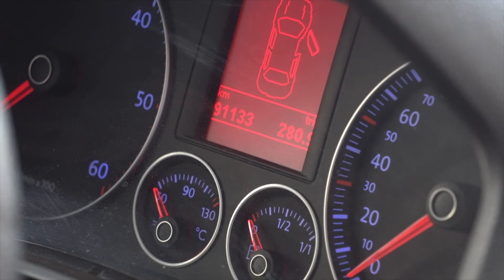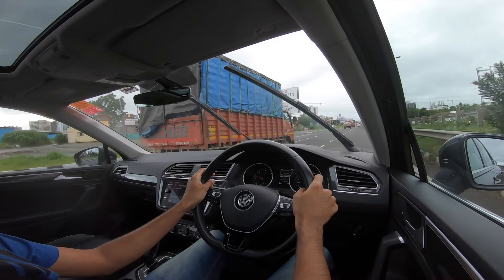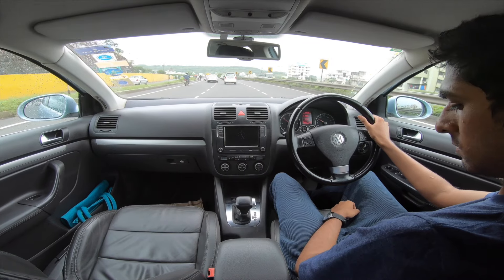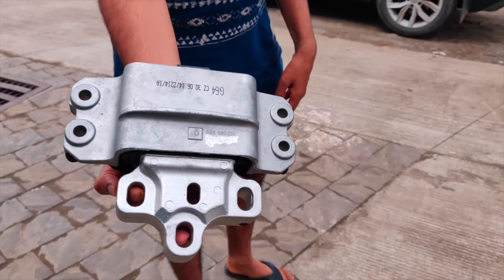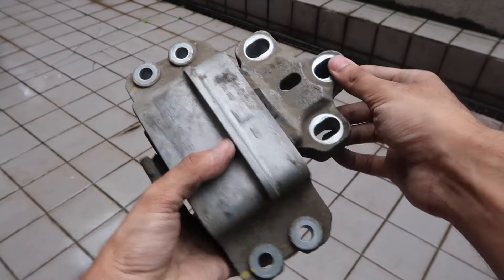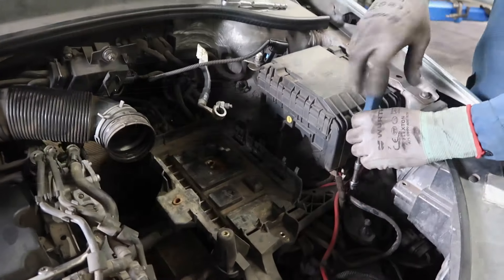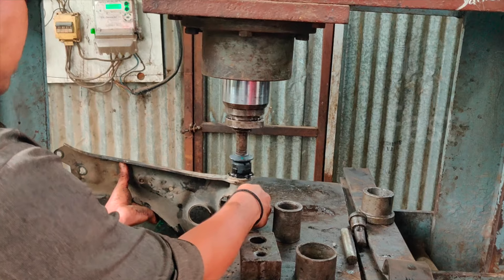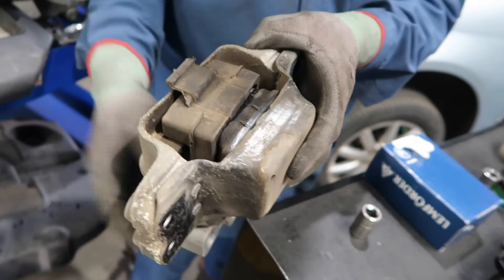Volkswagen Engine Mount Replacement - New Vs Old Bad Mount Symptoms - Say Goodbye to Vibrations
Few Parts Numbers (As Per VW ETKA, procured by VIN on 12th October 2020 :-
1. 1.5 TDI Engine Codes (CLNA, CWXA, CWXB, CWXC)
Engine Mounting :- 6RF 199 262 R
Transmission Side :- 6RF 199 555 J
Dog-Bone :- 6RF 199 851 C
Rear Axle Frame Inserts :- 6R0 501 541 A

2. 1.2 TSI (CBZB) - GT TSI
Engine Side :- 6RF 199 262 Q (CBZB, CLPA, CLSA)

So guys thanks to my friend Sushant Walki's smart diagnosis, I ended up changing all 5 engine mounts in my car and would like to share my entire experience and findings about the engine mounts present in our cars!

2. : Dog Bone Mount Replacement

The process and experience is similar in Polo and Vento and the Rapid but a little easier on the wallet since those are meant to be VAG Mass Market cars! Big thanks to the folks at The Mechanix for the help , love and support!

Queries are welcome!

My Home Tools :-
Jack Stands
1. Gallop 3 Ton - Jack Stands
2. Gallop 2 Ton - Jack Stands
3. AmazonBasics 6 Ton - Jack Stands
4. Gallop Jack Stands
5. Hydraulic Lift Jack

Hand Tools
1. Stanley 1/4 inch Ratchet
2. Stanley 1/2 inch Ratchet
3. Generic Spanner Set
4. Water Pump Plier

1. Sony Alpha
2. Canon Camera
3. GoPro Hero 7 Kit
4. Joby Suction Cup
5. Amazon Basics Tripod

1. Torx Allen key Set - Includes T45
2. Silicon Grease
3. Nickel Anti-seize
4. 9 Piece Torx Key Set - Includes T45
5. Brake Fluid Tool

Parts
1. VW Approved Brake Fluid
2. LiquiMoly Brake Fluid
3. Wurth Dot 4
4. Brake Pad